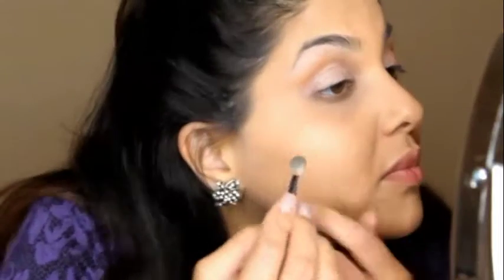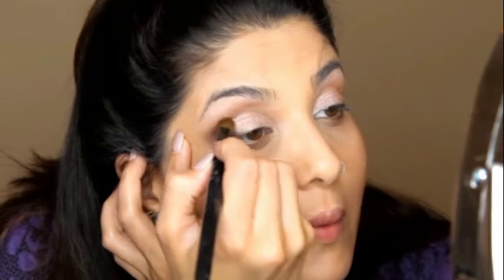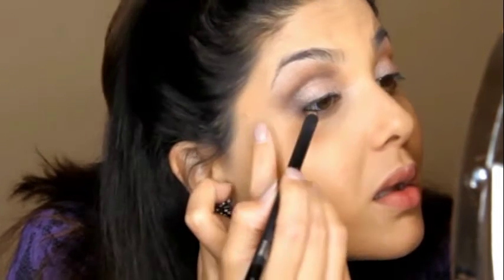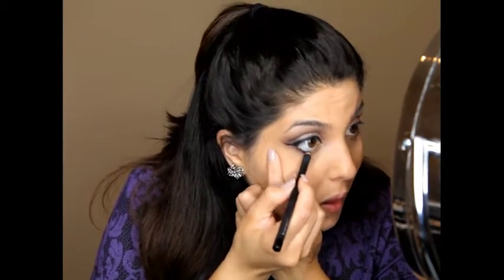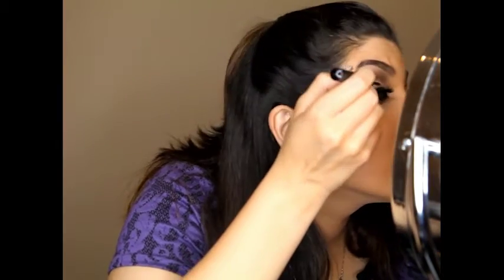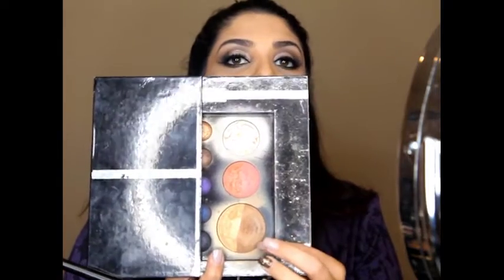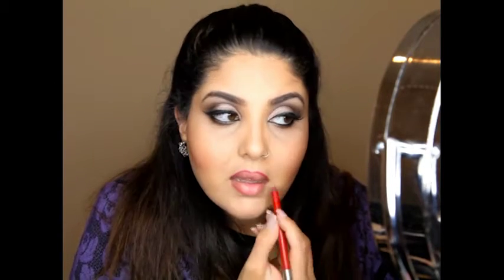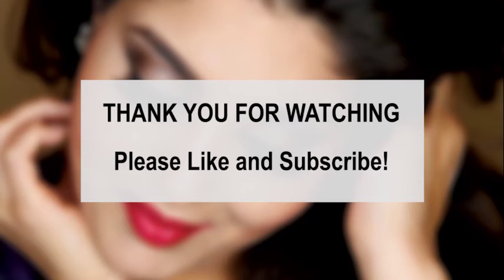Easy Smokey Eyes Makeup Tutorial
Hey guys! Welcome to my second makeup tutorial. This is an easy to do smokey eye tutorial. I hope you find this helpful.

xoxo